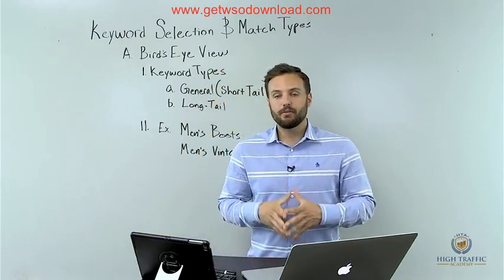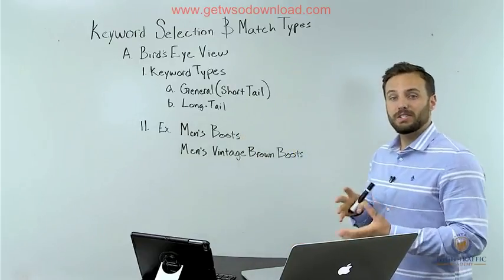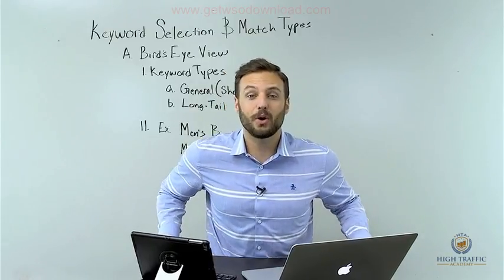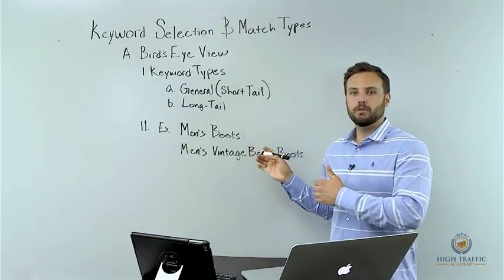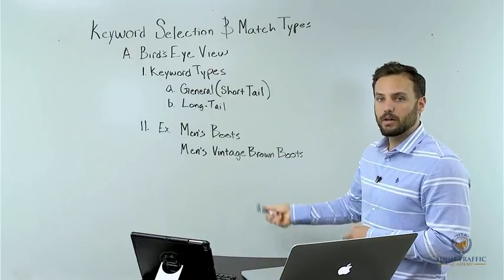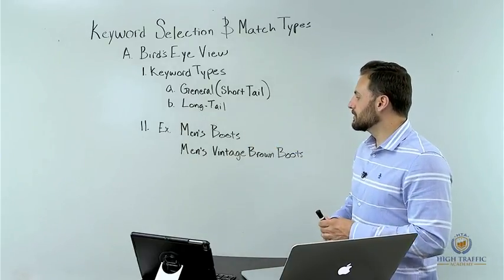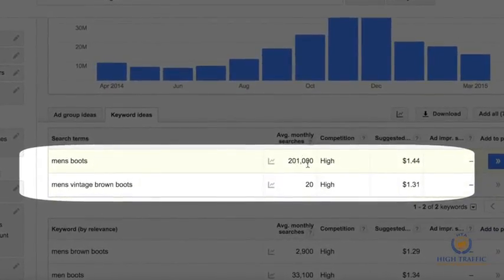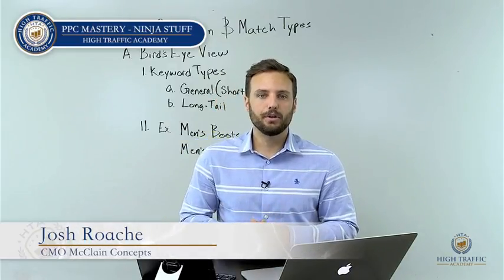1 Keyword Types High Traffic Academy